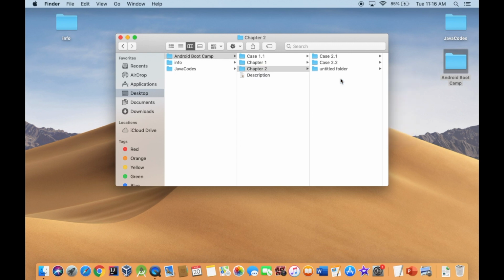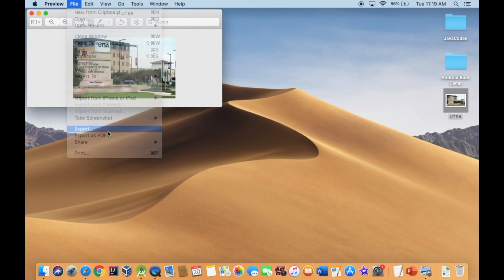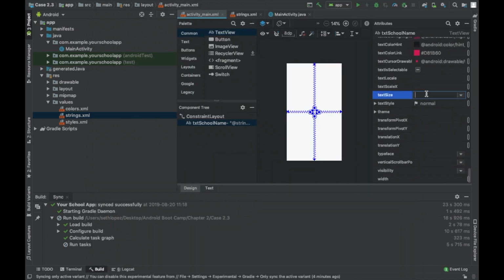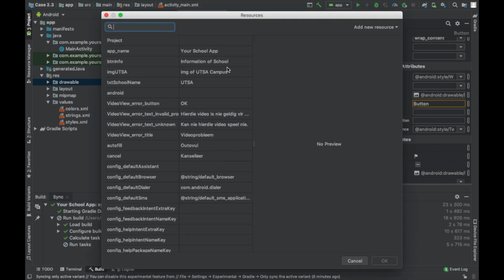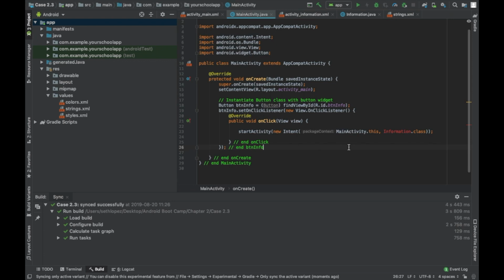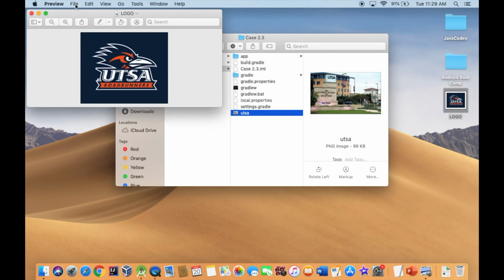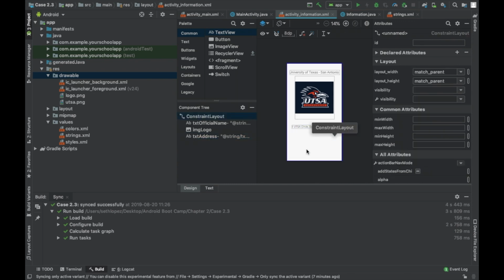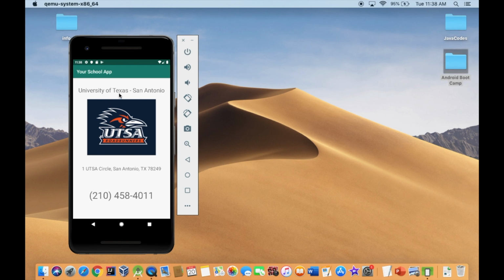Case project 2.3 Your School App | Android Tutorial for beginners | Android Boot Camp Walkthrough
Hello everybody! I am starting a walkthrough (tutorial) Series over Corinne Hoisington’s Android Boot Camp 3rd Edition. I will only be doing the case projects of each chapter.

WHY? Well I took a summer course (10 week) that was over chapters 1-6 and I loved it! I wanted to continue to practice my Android development and the best way to learn is to teach; However, the book has 12 chapters and I do plan on continuing my education by going over the projects in chapters 7-12

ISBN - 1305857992